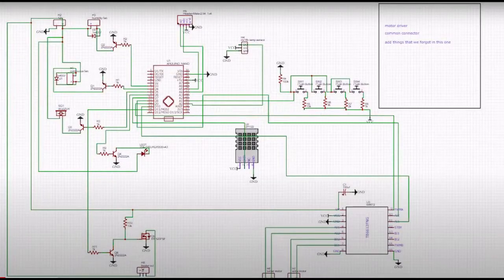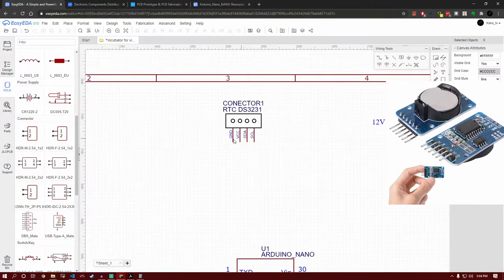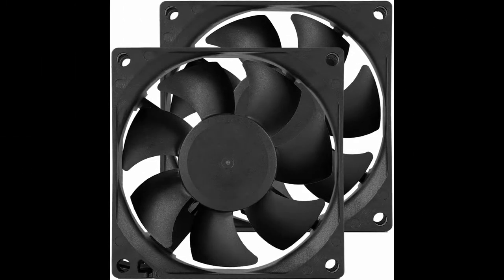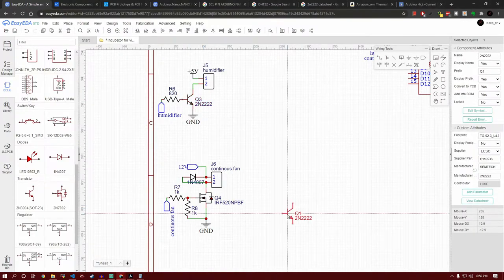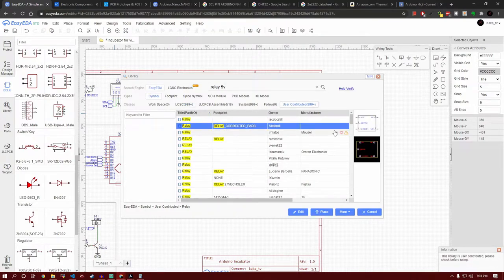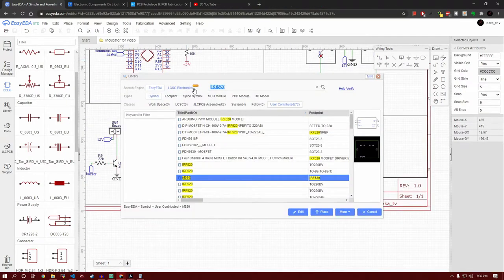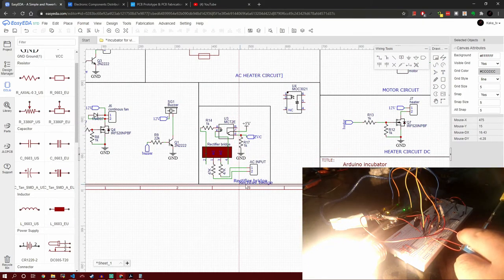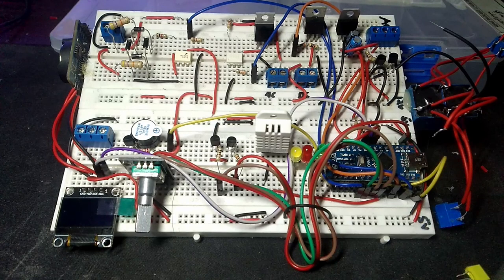DIY Arduino Incubator From Scratch | Full Schematic | Part 5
In this video i will be designing the complete circuit for the incubator I am going to use in the series.
Note: that I have created options for ac and dc, if you want to copy this circuit, you can choose either one.
NOTE:  The schematic is going to be regularly updated and might not look the way it looks in the video. i will be trying to add more functionalities to the schematic as time goes. so the link is going to be always the most updated one.

TIMESTAMPS